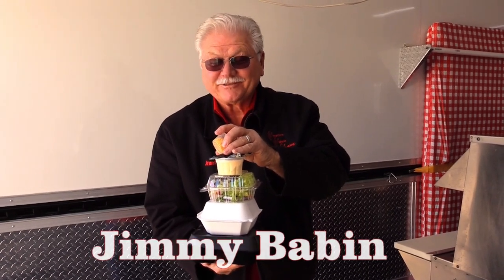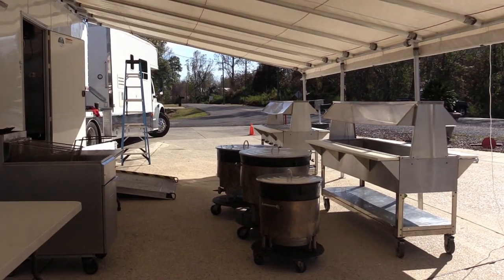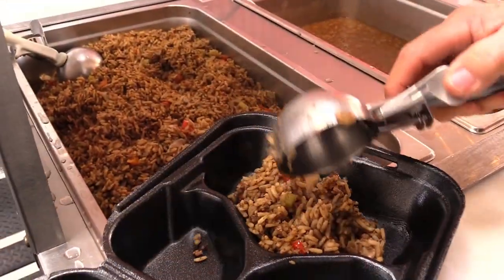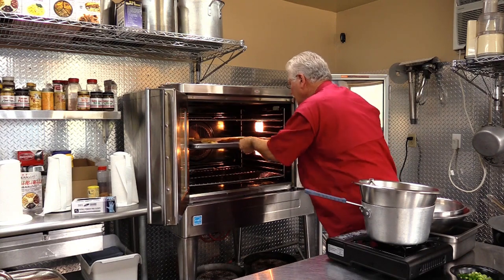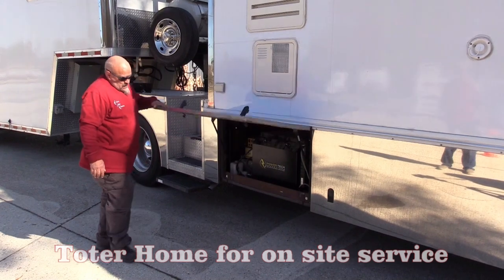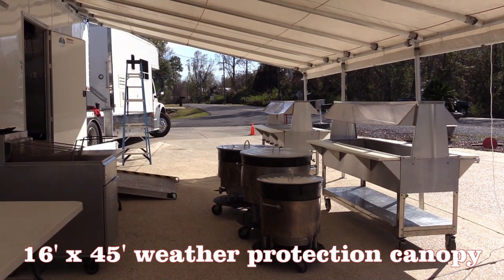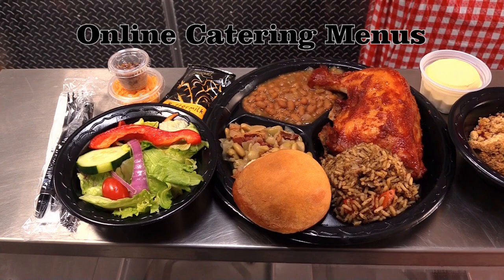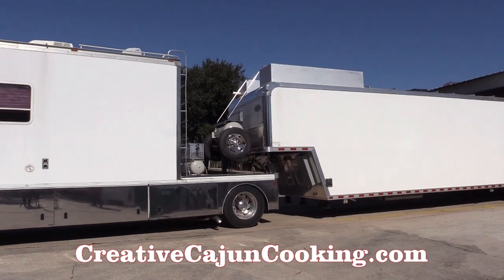Catering BEYOND Expectations!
Our new 48' catering trailer is all rigged out and ready to roll! Need to feed a crew? We can get 200 people through our double buffet lines in 30 minutes, and we have 6 double buffets! We serve big, satisfying meals; don't ask us for soggy go-boxes of cold jambalaya and hot salad - that's not what we're about. We love cooking on site, and can handle everything from turnarounds to disaster relief services. Find our menus at CreativeCajunCooking.com